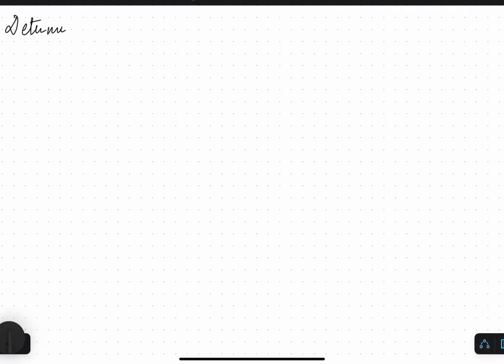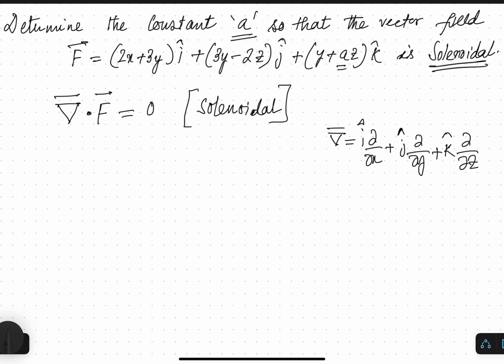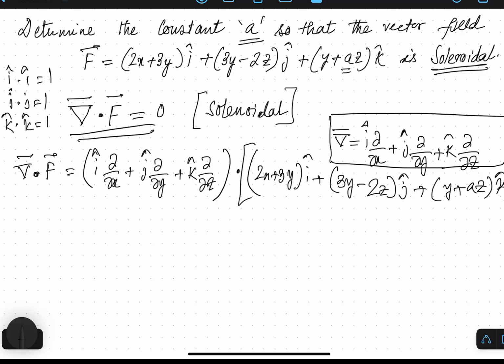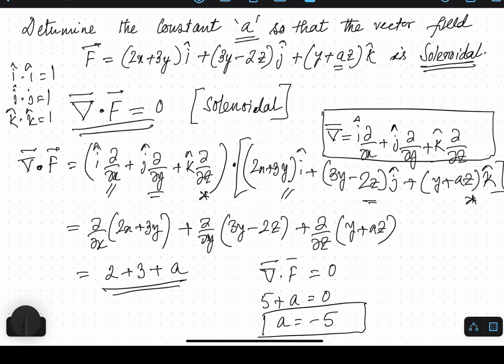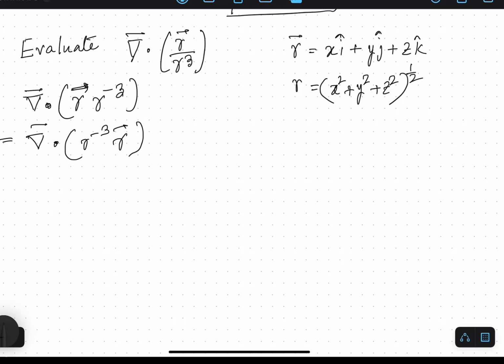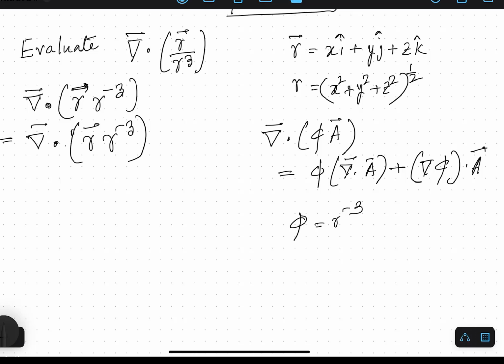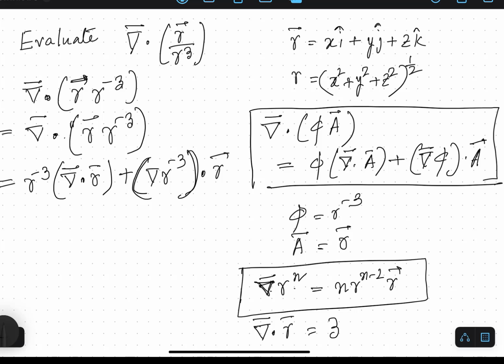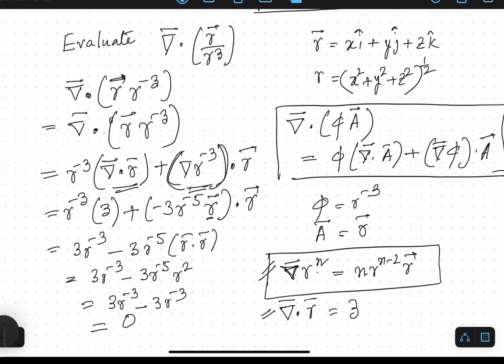Vector: Lecture 1 MAKAUT | WBUT | PHYSICS | BS-PH-101 | BS-PH-201